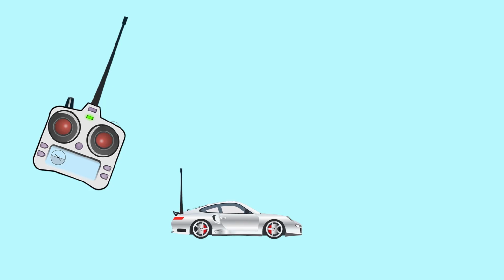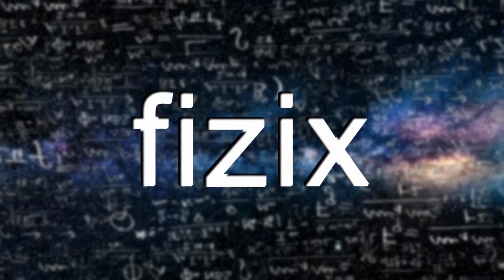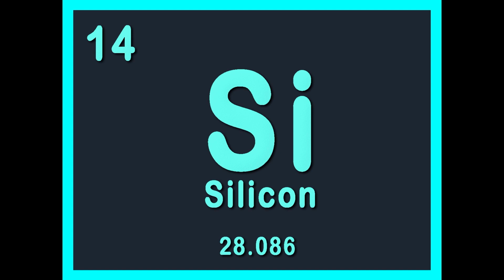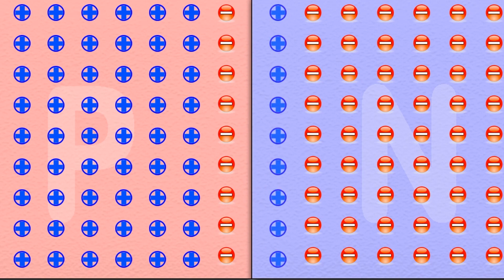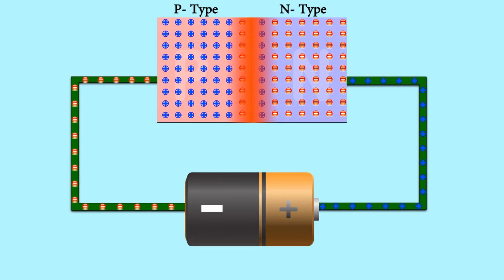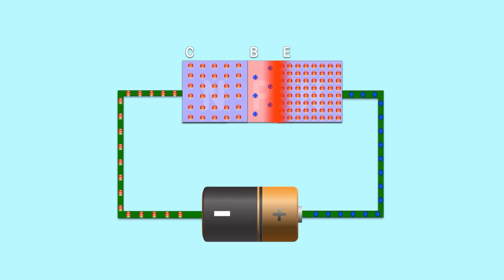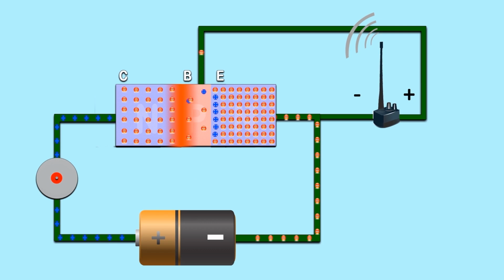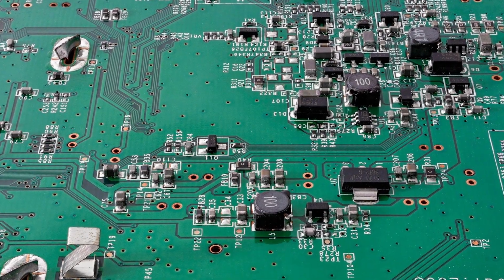How do all Electronic Devices Work? | Semiconductors | Transistors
Almost all the technologies that we use today seem like a miracle. We all use them without ever thinking how they actually work. In this video we've explained how the most significant component that lies in the heart of all the technologies present today, works.